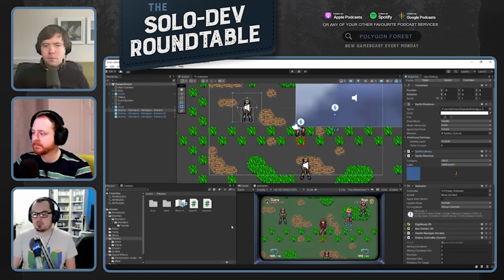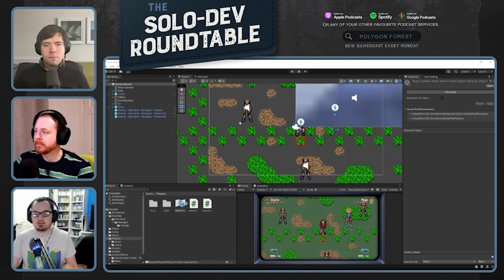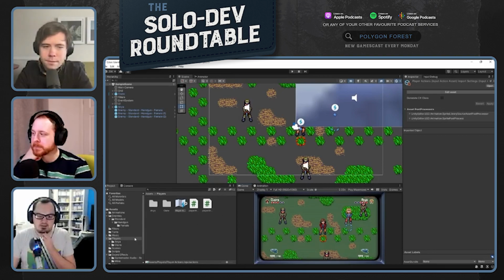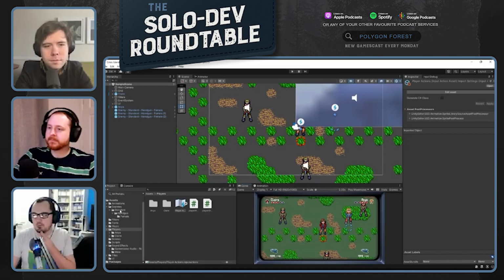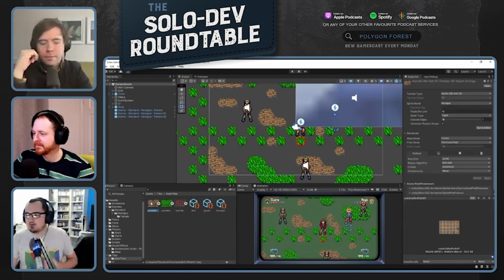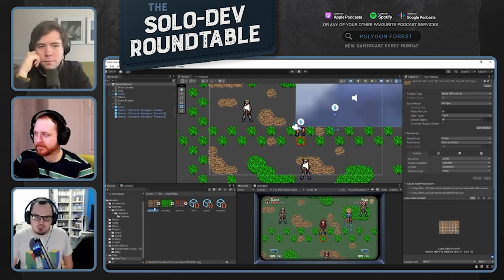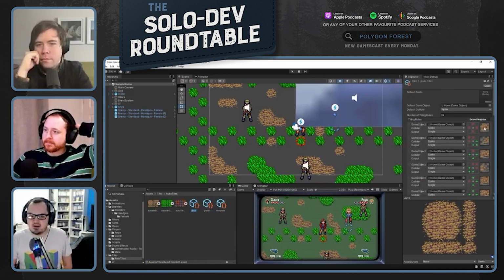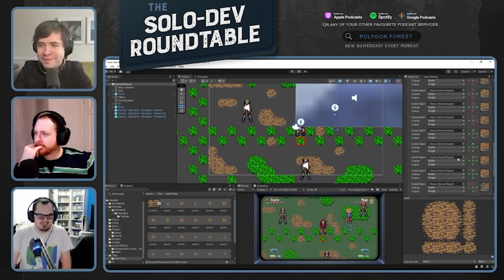Crisis Island DevLog Clip From | Devlog 10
Sam's progress of Crisis Island taken from | Devlog 10